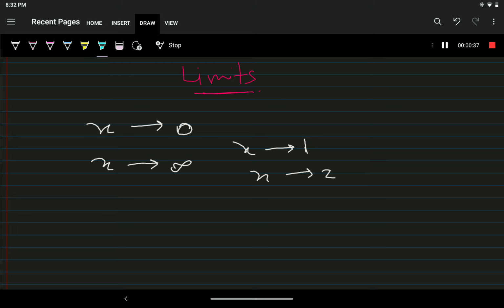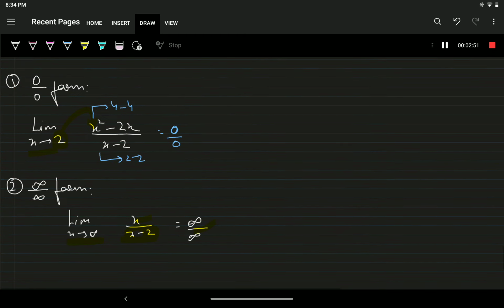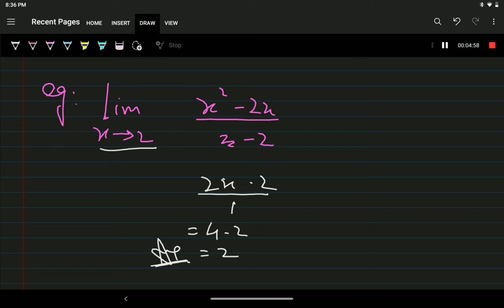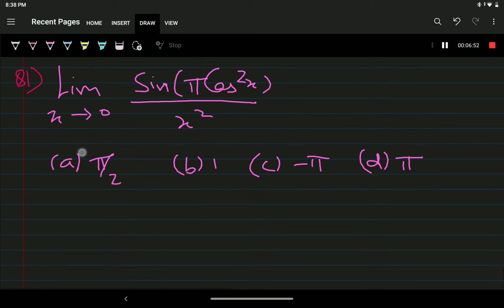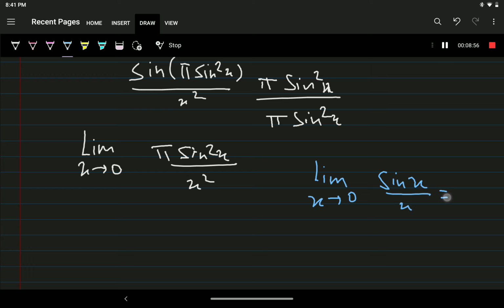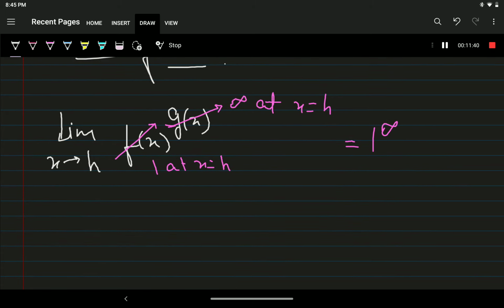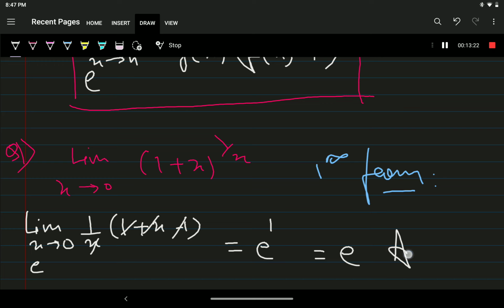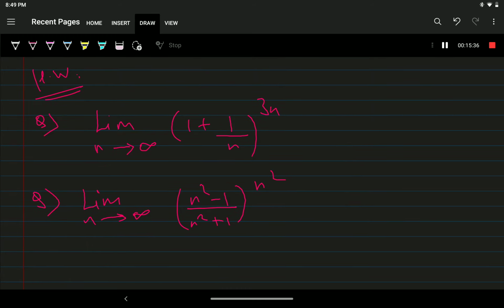BASIC MATHS | PART-2 | LIMITS || JEE ACADEMY